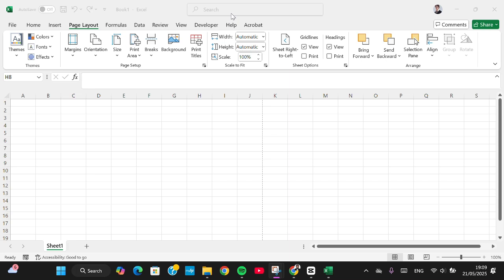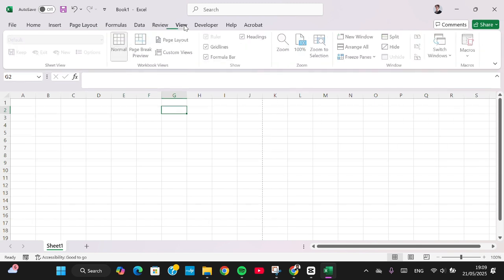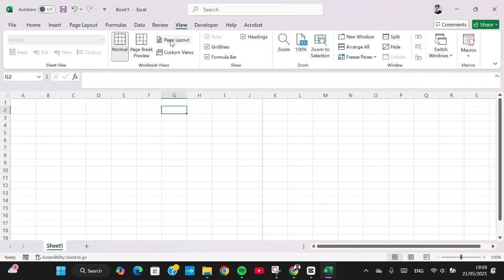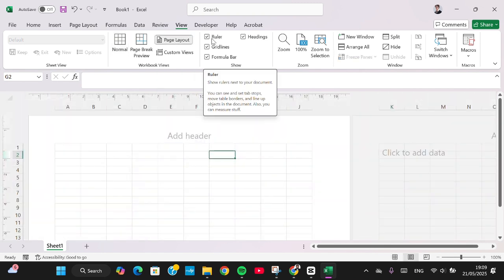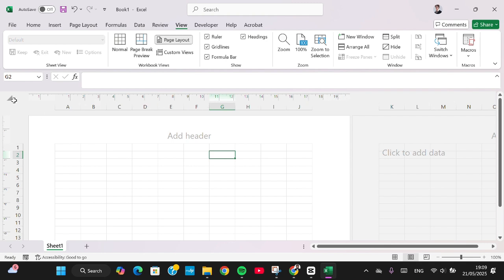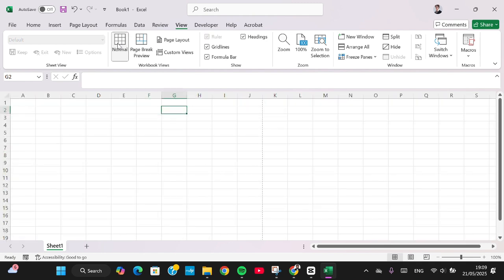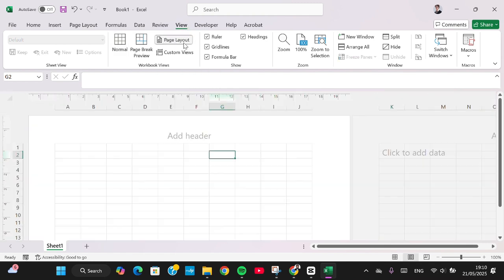Where's the Ruler? How to Display Ruler on Your Document in Microsoft Excel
Struggling to find the ruler in Microsoft Excel? Unlike Word, Excel doesn’t show the ruler by default, but don’t worry—I’ll guide you through how to simulate a ruler effect or use helpful alternatives to align your data perfectly! 📊✨